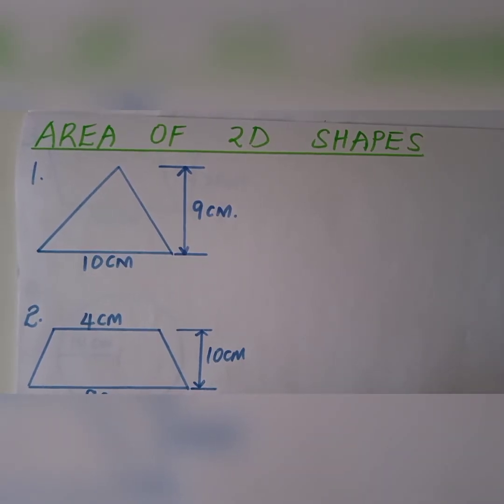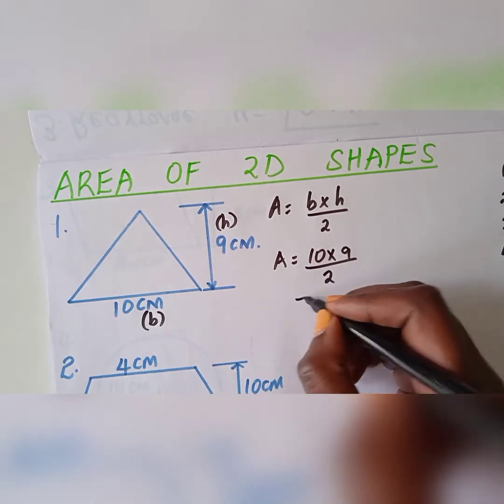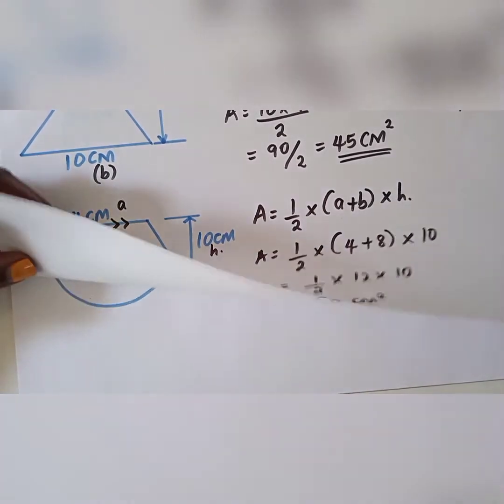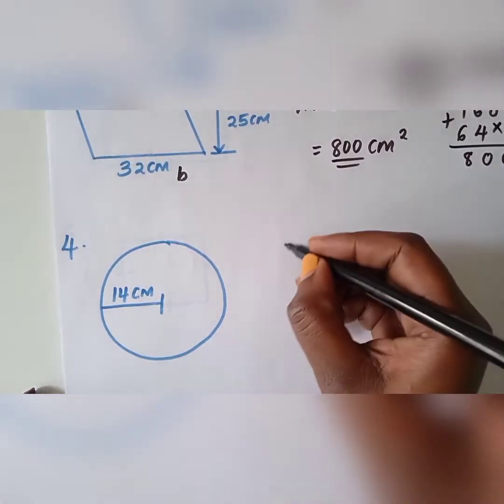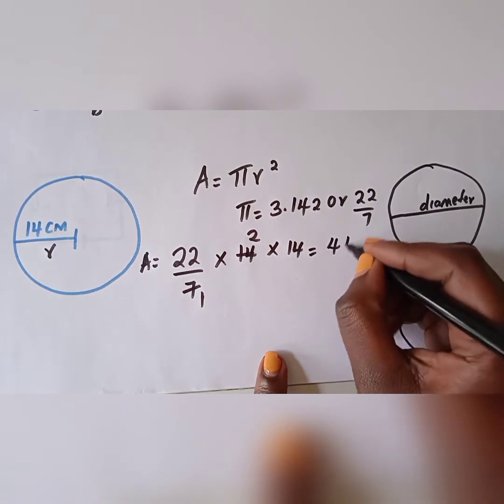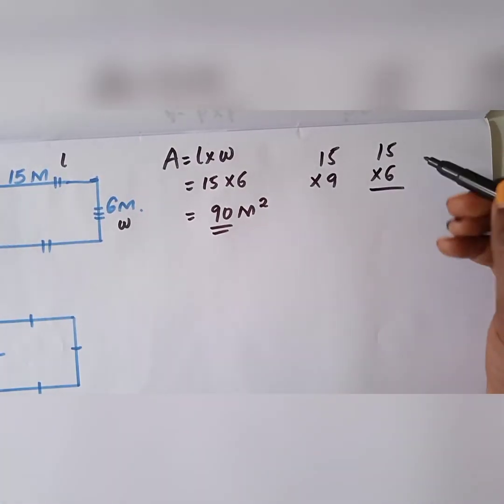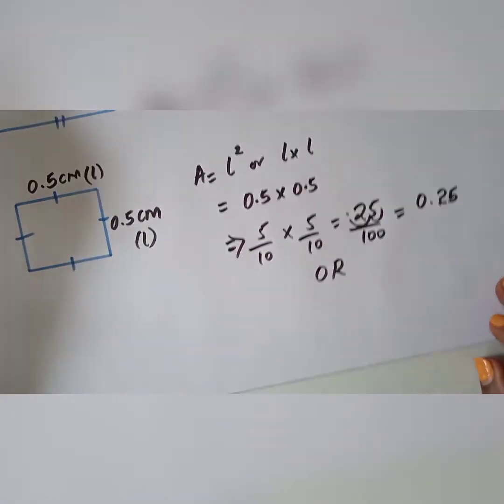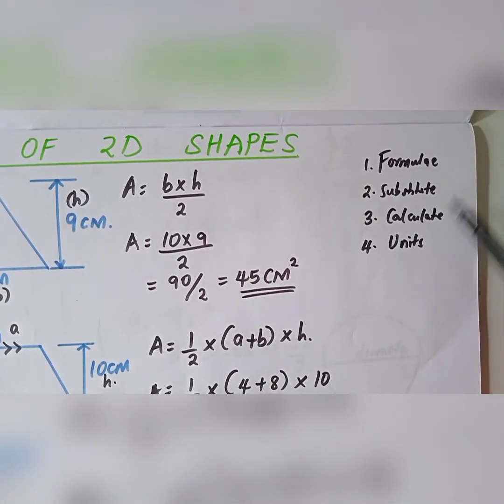Area of 2D shapes